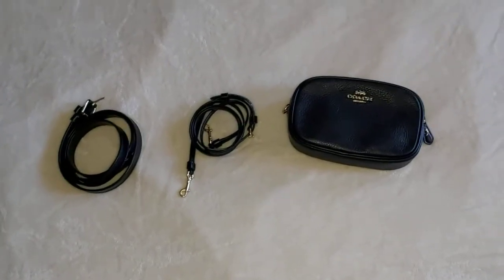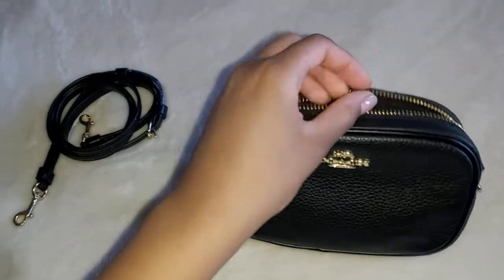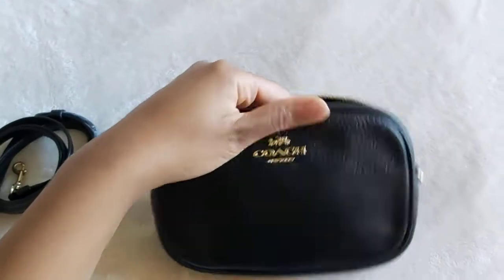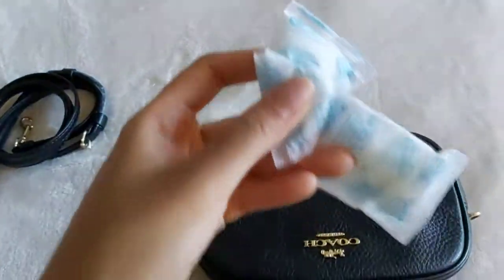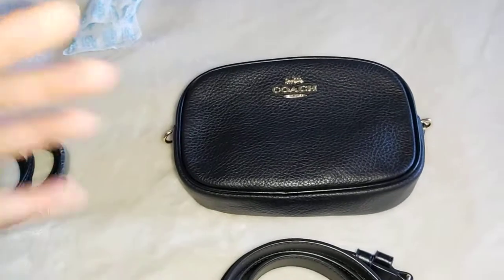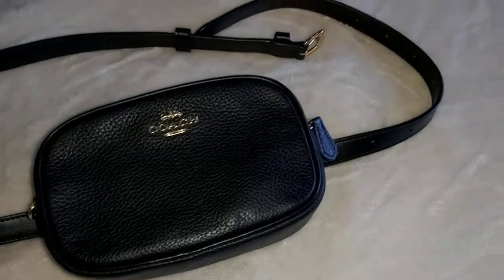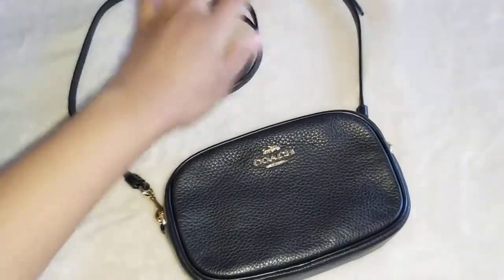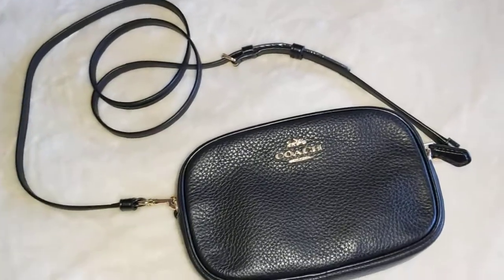Coach Belt Bag Review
Similar item (item shown has sold out)